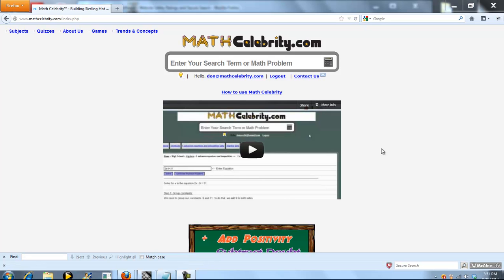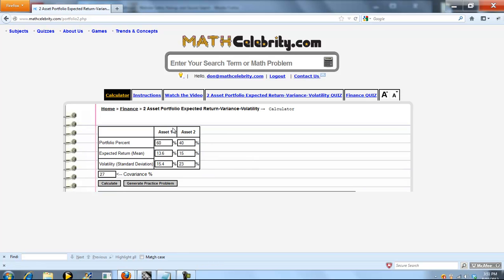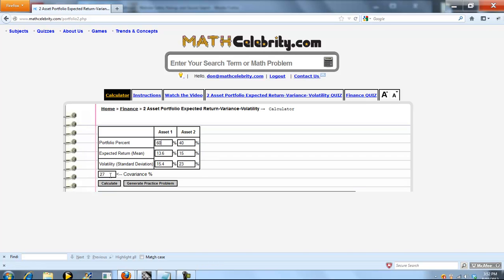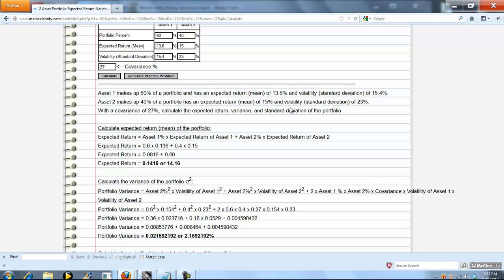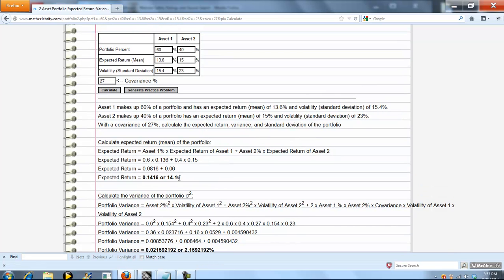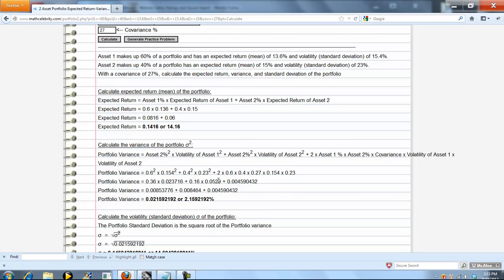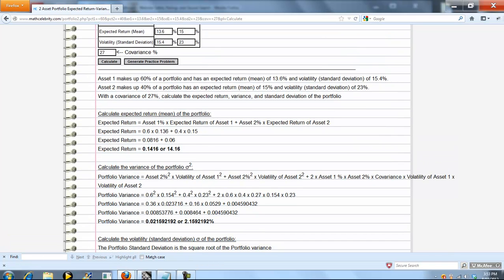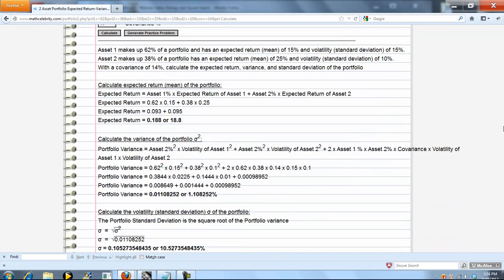2 Asset Portfolio Calculator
Given a 2 asset portfolio, this calculates the expected return (mean), variance, and standard deviation (volatility) of that portfolio

Get the tablet and products I use for math here